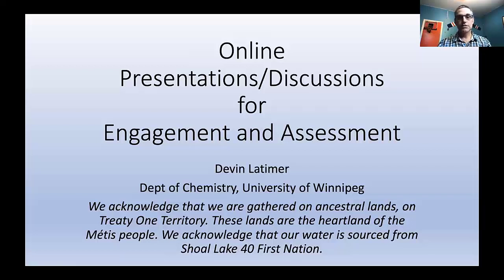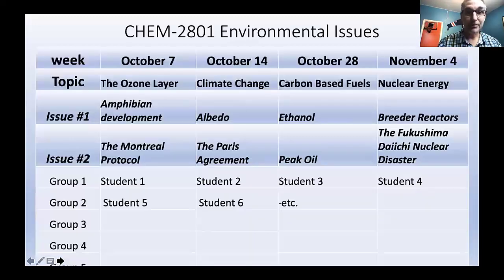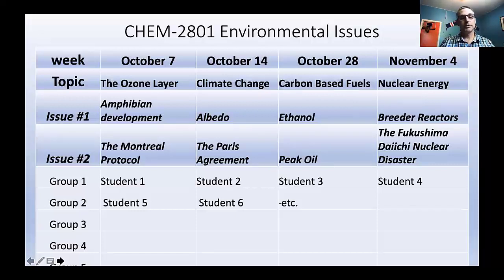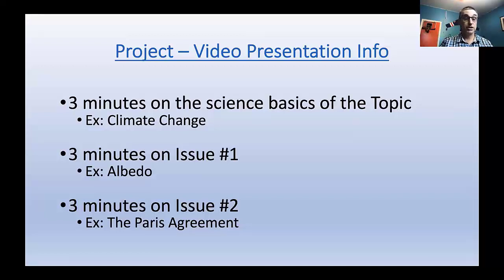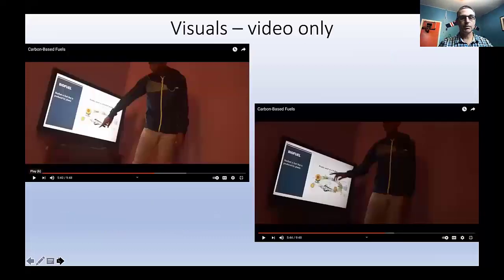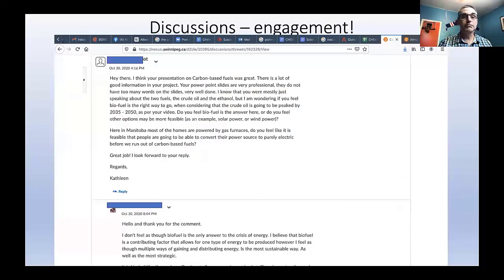C3 Devin Latimer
Online Presentations/Discussions as a Tool for Engagement and Assessment.
Having been teaching first-year intro chemistry and second-year chemistry of environmental Issues from a distance for over 20 years. I have found online student presentations to be one of the most important remote teaching exercises to increase student success, retention and feedback. Now that the pandemic has forced a conversion to complete online delivery, the student presentation has become an even more important part of my second year class since it adds an individualized connection with, and assessment of, each student.
In my Environmental Issues chemistry class, which previously had both classroom and online sections running in tandem, the students have been doing online presentations for the past decade. Sixty students/year research, prepare and deliver a presentation just like they would in any live situation, but they record themselves delivering the presentation on a phone or other video recording device. They then upload it to YouTube or Vimeo and post the link along with their slides, a written summary and bibliography as part of an online discussion forum in Nexus. They watch each other’s videos and challenge/debate each other in the discussion forum on the various environmental issues. Since this is quite often the students’ first university presentations, they appreciate the chance to deliver their presentations by themselves (usually in their basement using their computer plugged into a TV as a presentation tool) and can practice the presentation a number of times before deciding which one to upload. As an instructor, I appreciate and value the opportunity to observe the students' engagement in a sizable and unique portion of material related to the course. Feedback has indicated that, despite initial nervousness about a presentation and debate, this exercise is often the most rewarding in the course. I have a number of useful strategies for this assignment I can share.  I now use this format in my third year Advanced Organic Chemistry course as well.